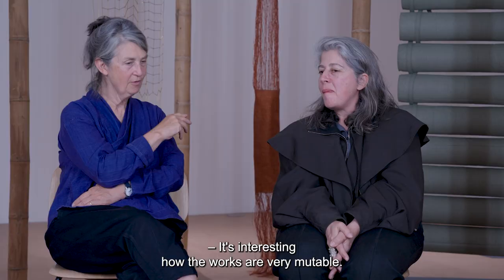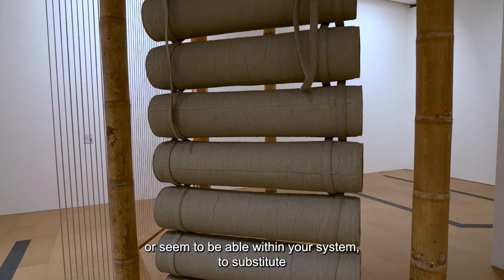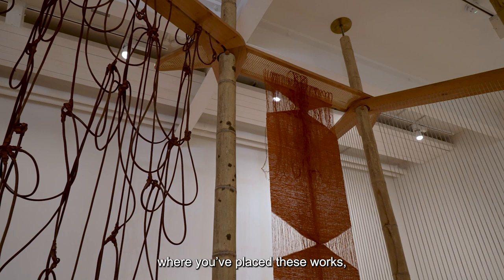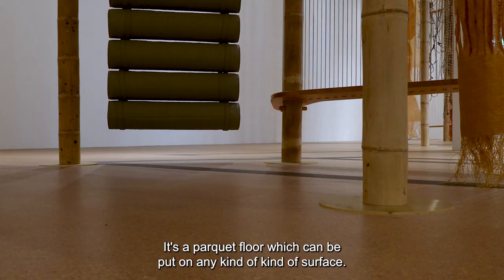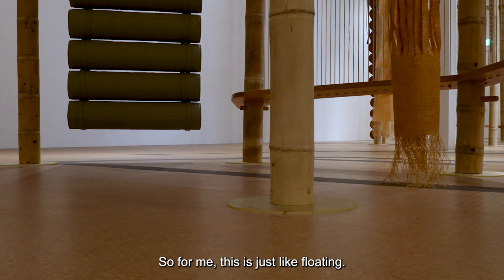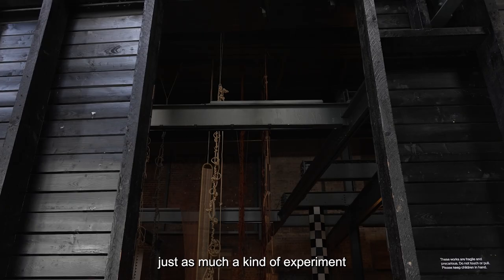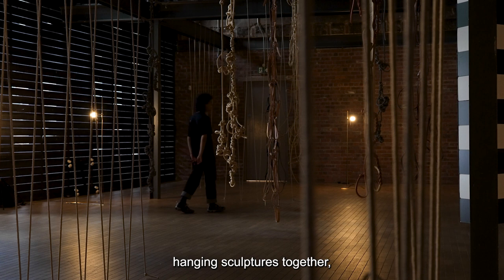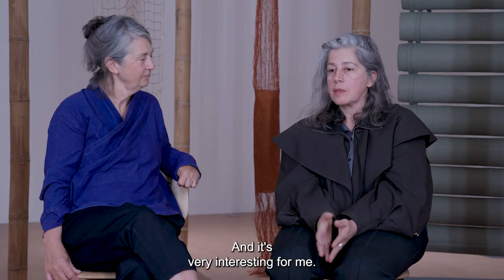Leonor Antunes, the apparent length of a floor area at Fruitmarket 24.06.23–08.10.23.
Leonor Antunes is a Portuguese artist who lives and works in Berlin. She is known for the sculptural installations that she makes in response to particular contexts and locations, working closely with the architecture of a building. Her approach to this exhibition is unusual to the extent that she has brought some older works together with the new works made especially for Fruitmarket, that touch both directly and indirectly on the work of overlooked figures, mainly women, from historical narratives of modern design and architecture.

In the ground floor gallery, there are two works from the series the homemaker and her domain. These are large bamboo structures from which the artist has suspended a number of hanging works. They have the feel of a temporary shelter or modern exhibition stand, where an array of possible techniques, forms and materials is on display. Each hanging sculpture references one of the many women designers that Antunes uses as her source material – such as architect Charlotte Perriand (from whom the title also comes) and weavers Lena Bergner, Trude Guermonprez and Michiko Yamawaki. The titles she gives the individual pieces, often using first names or initials, suggests she thinks of them as stand-ins for often marginalised craft practices as well as complex histories of migration. For example, in the face of the rise of fascism in Europe in the 1930s, the Bauhaus textile designer Bergner moved first to Moscow then Mexico; the weaver Guermonprez left her home in Germany to teach at the Black Mountain College in the 1940s. These are just two examples of the many transnational stories of geographical displacement that Antunes draws upon in her work.

In the upstairs gallery, the space is much sparer. Glinting in the light and changing in response to the light levels in the room, a metal ‘weaving’ is draped over one of the existing bars that straddle the columns of the building. The effect of a metal net and the tiny links between the rods are reminiscent of Gego’s Reticulares, the installations that the Venezualan artist made in the 1960s. Antunes has actually based the pattern she used for this piece on a design for a weaving by Lena Bergner. But rather than stress the proliferation of historical names and sources, perhaps the more
important point is surely the sculptural effect of the work: how a grid dissolves and melts into a net and then into almost a void, with simply the accents of the light giving it presence. Likewise, the low tables called Charlottes, and based on an incomplete Perriand design, become a very tactile ceramic surface in which to imprint the texture of a Mexican rush mat. It’s the radical changes of material that are interesting, as well as the often dramatic shifts of scale. These are very sculptural concerns.

The spareness makes us more aware of the floor that Antunes has made that covers the whole area. This is one of two new floors Antunes has made for the exhibition (the bamboo structures of the homemaker in her domain are placed on the first in the ground floor gallery). Both are based on designs for rugs by the British designer Marian Pepler, who worked for Gordon Russell Ltd in the 1930s, and had many of her rugs made by Edinburgh Weavers. The floors are translations of a design for a rug – made of tufted wool – into cork and lino. Antunes has frequently used these materials, using engraved cork from her native Portugal in combination with inlaid linoleum. These are natural materials much used in modernist design, valued for their cleanliness and efficiency.
Over the course of preparing for the exhibition, Antunes became interested in the house that architects Leslie Martin and Sadie Speight designed in 1938 for painter and then artistic director of Edinburgh Weavers Alistair Morton. The modernist house was at Brackenfell in Cumbria and included several cork floors.

Finally, the Warehouse space brings together many of Antunes’s hanging pieces that tumble from the ceiling to create a dense cluster. The space is given a thickness by the relationships that are set up by the very different materials used – from leather through to copper wire and rattan. Several artisanal and craft techniques are deployed, including those traditionally used in making bridles and saddles, as well as a new hanging piece made with the same technique as lassos. Many are knotted or looped in often complex configurations. In addition, Antunes has threaded rope between the beams and the floor, in effect weaving the whole space of the room together.